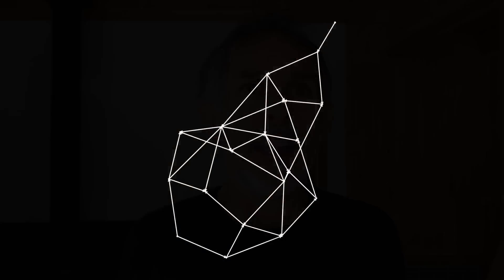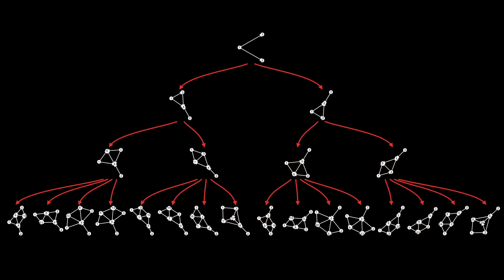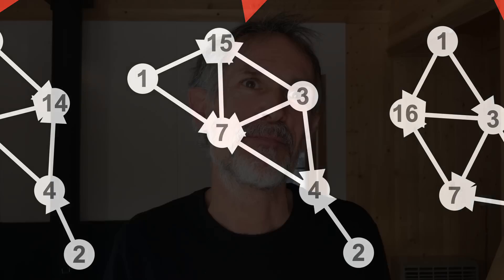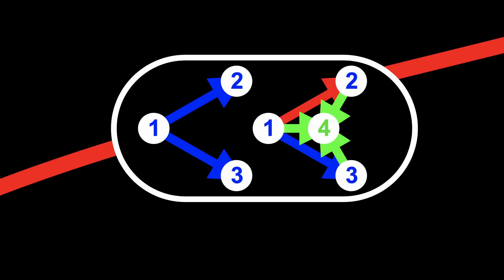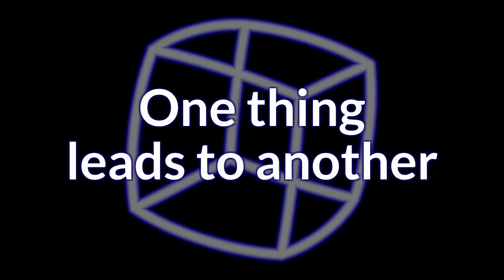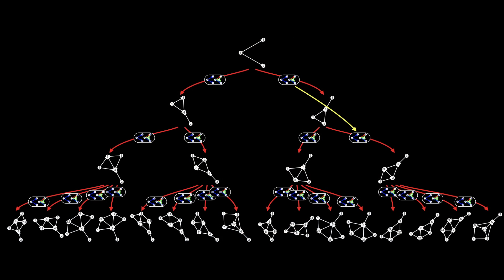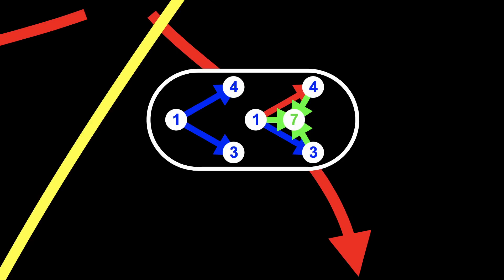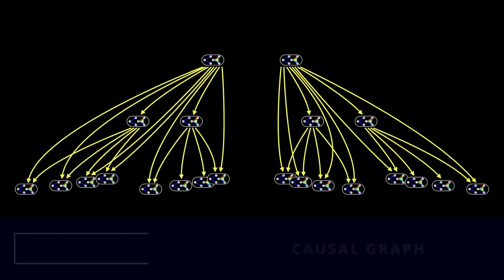What is the causal graph in Wolfram Physics?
The causal graph is at the core of Wolfram Physics.

It’s crucial to the derivations of Special Relativity, General Relativity and Quantum Mechanics.

And if that’s not enough to convince you that you need to know about the causal graph, how about this:

The causal graph is a reflection of the nature of causality, the nature of objectivity, the nature of reality itself.

The Last Theory is hosted by Mark Jeffery founder of Open Web Mind

Prefer to listen to the audio? Search for The Last Theory in your podcast player, or listen